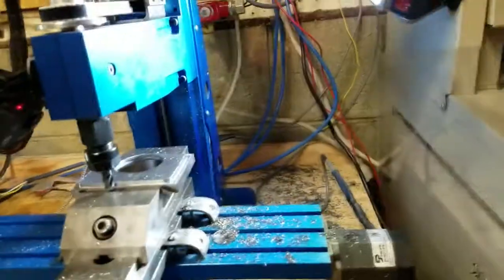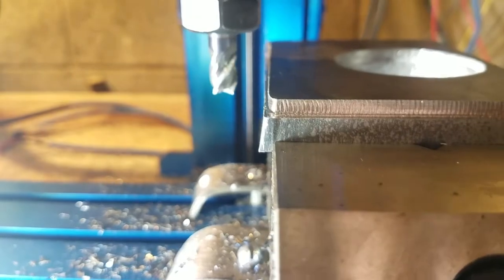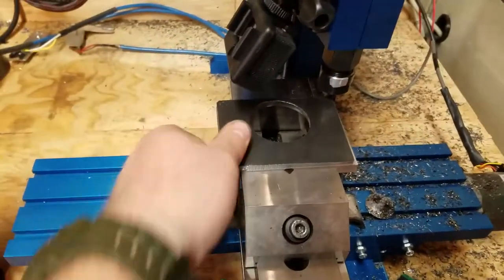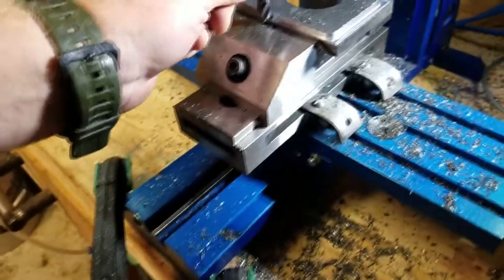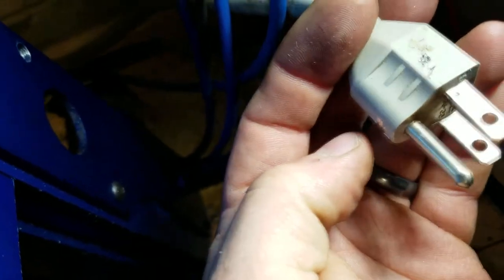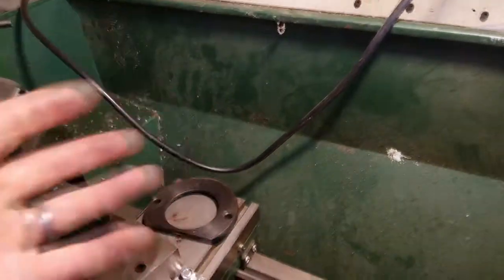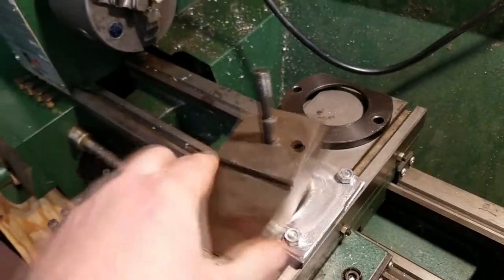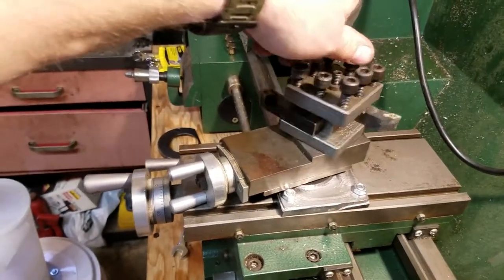Upgrade, Grizzly G4000 9x20 lathe, 4 bolt clamp mod. Milling mild steel on MaxNC cnc